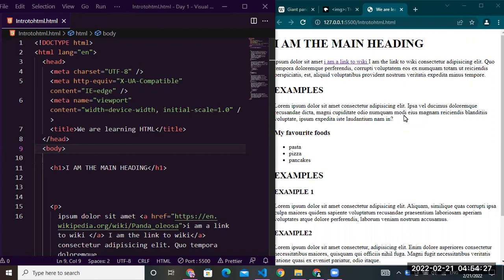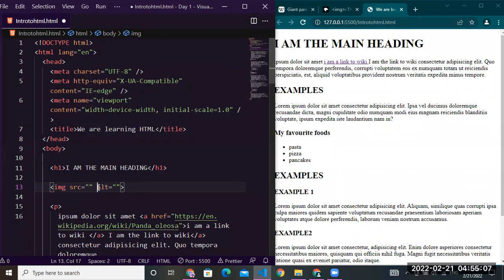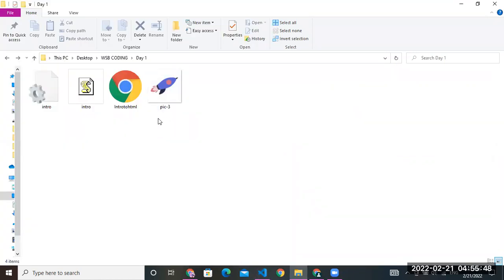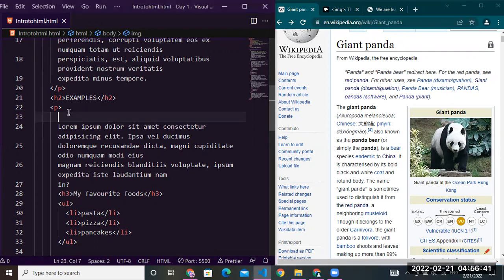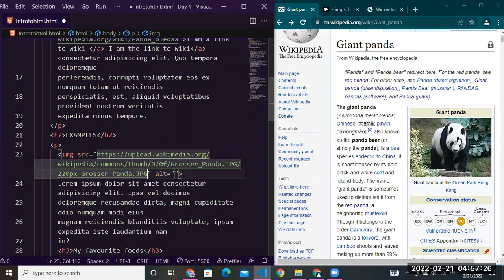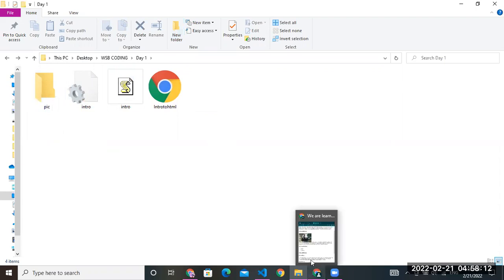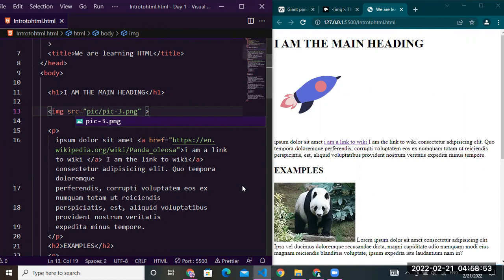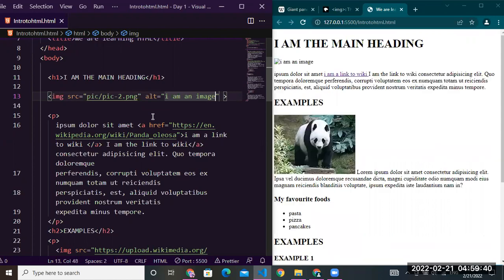Lesson 10 | Image element | Web Design Full Course